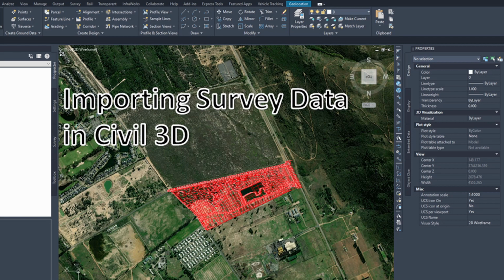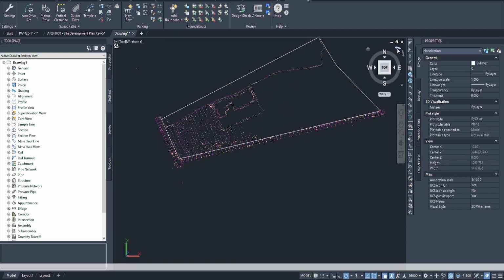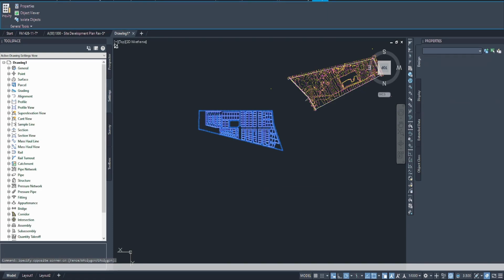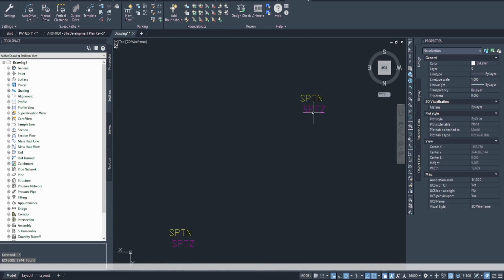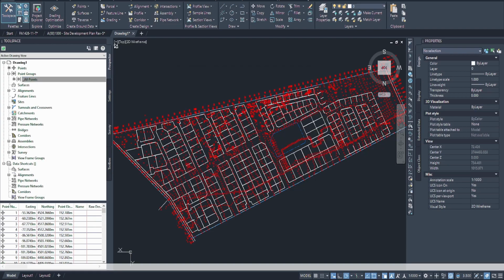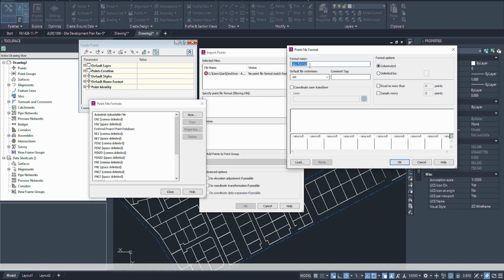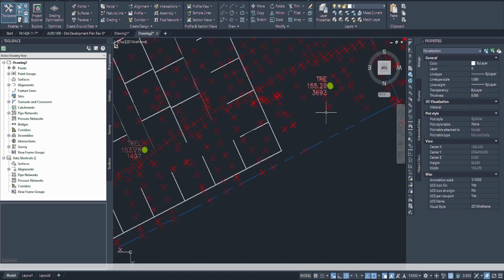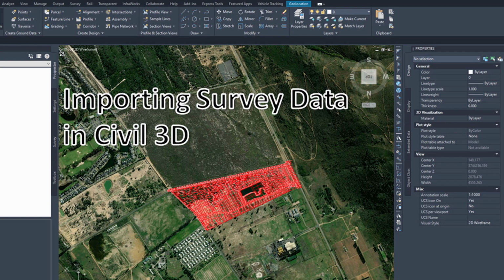Importing Survey Data to Civil 3D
Importing Survey Data to Civil 3D and orienting SPD data to correspond with survey drawings.

How to use Geolocation Map data for the background of a site in the Southern Hemisphere.